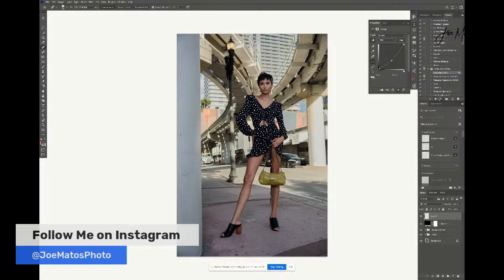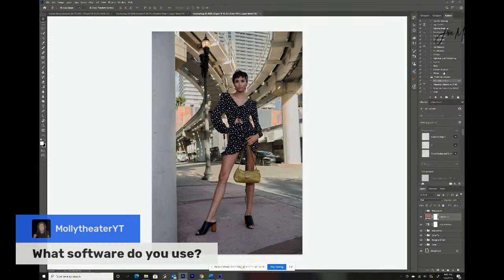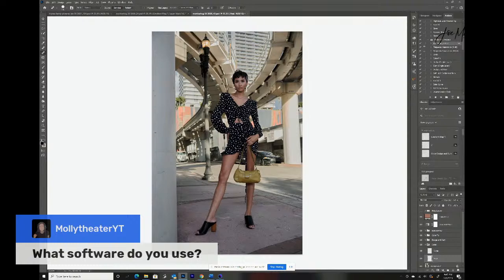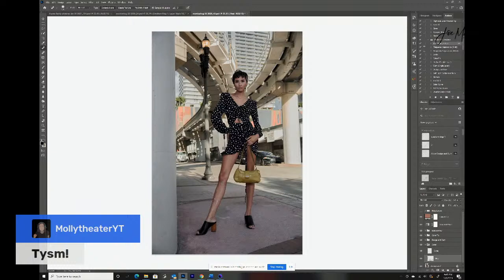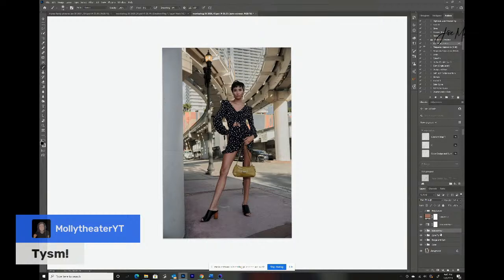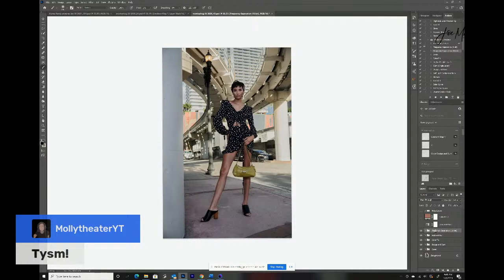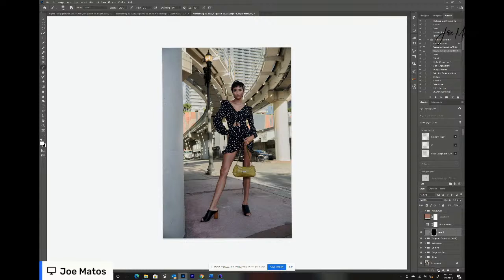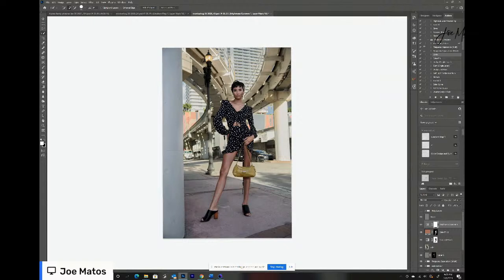Live Edit | style trends catwalk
I am going over my editing process of how I edit my images. This is a process that I have developed over time and by watching ...